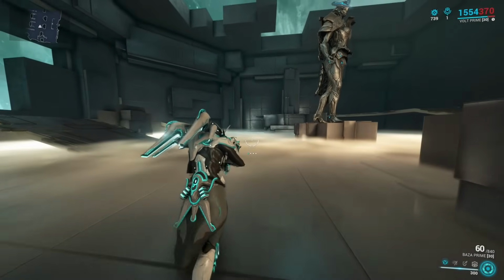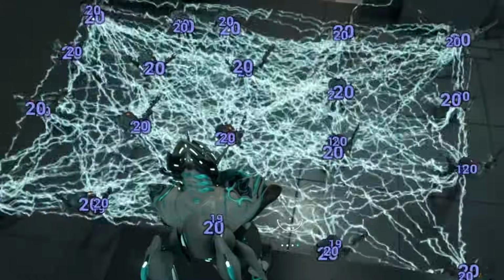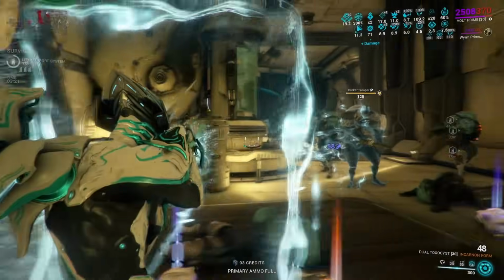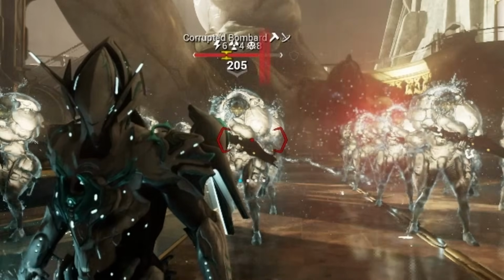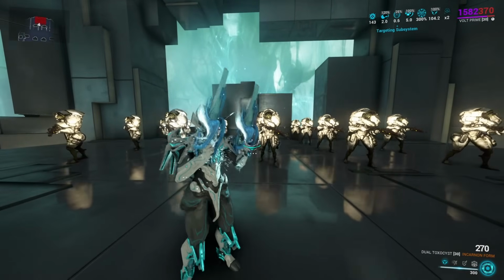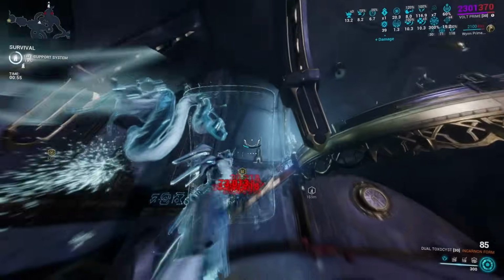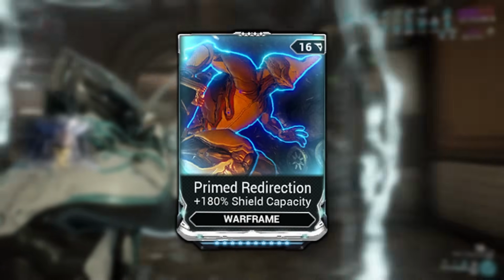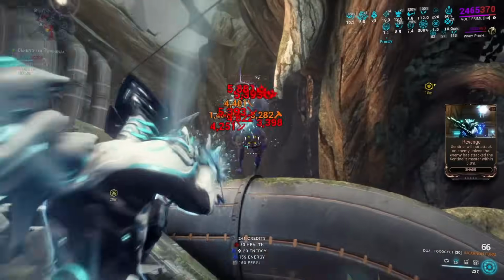THIS Video will make you a VOLT MAIN!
Volt is one of the BEST Warframes in the game! And in this Volt Build Guide, I'm going to show you a setup that is SO CRAZY that you can deal constant Red Crits with it, stay completely invincible and reduce enemy armor by 100%.
To better explain this Volt Build, I am going to explain every Mod step by step.

► CHAPTERS:
0:00 - Red Crit Volt is INSANE!
0:33 - Volt's Passive
0:50 - Ability 1: Shock
1:21 - Ability 2: Speed
2:01 - Ability 3: Electric Shield
3:40 - Ability 4: Discharge
5:13 - Making Volt INVINCIBLE
8:58 - 100% Armor Reduction on EVERYONE
10:39 - The CRAZY Red Crit Gun...
14:31 - Volt Build (won't make sense if you skip the two previous chapters)
18:51 - THIS Companion makes Volt even more OP!